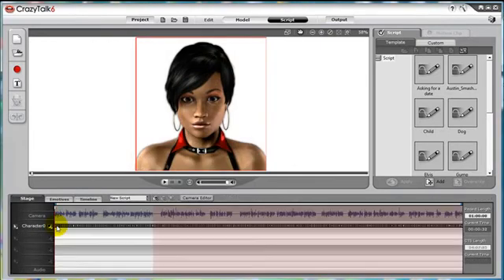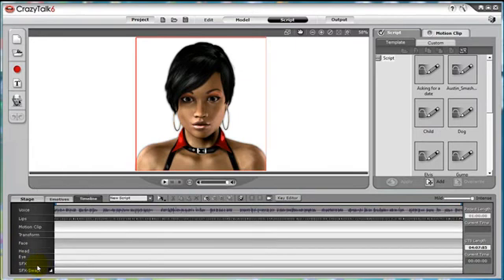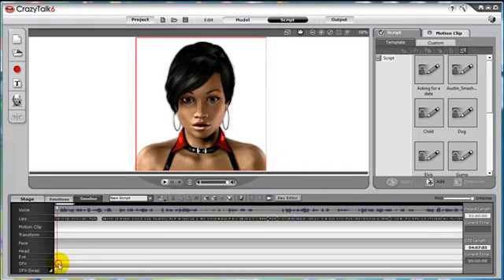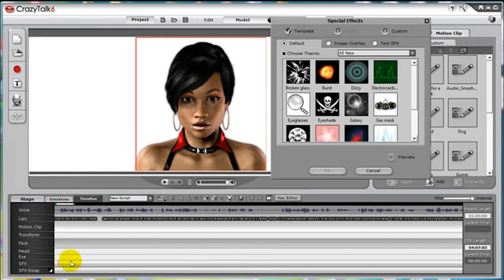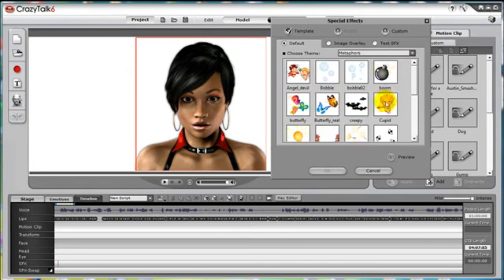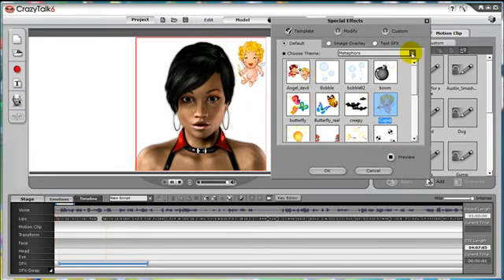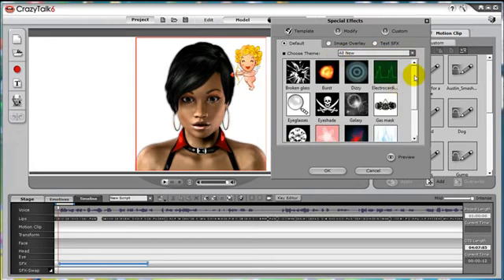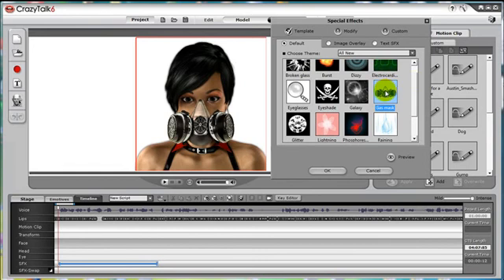CrazyTalk6 Tutorial - SFX & Modification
In this tutorial, we will learn how to add in Special effects and use the modification panel to create unique effects for our projects.

*Statement:
Some features in this video tutorial are for CrazyTalk 6 PRO version only. For version comparison, please visit: